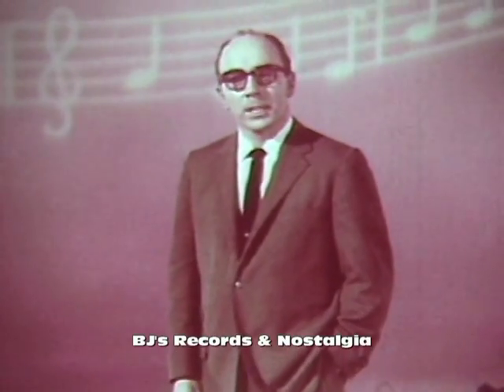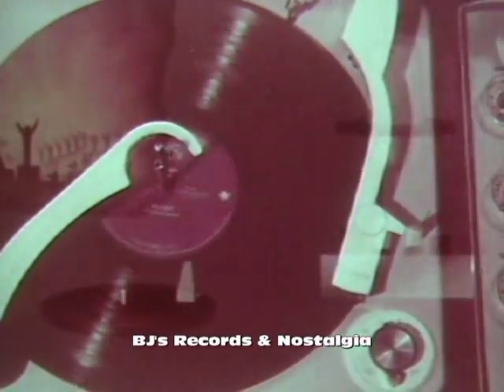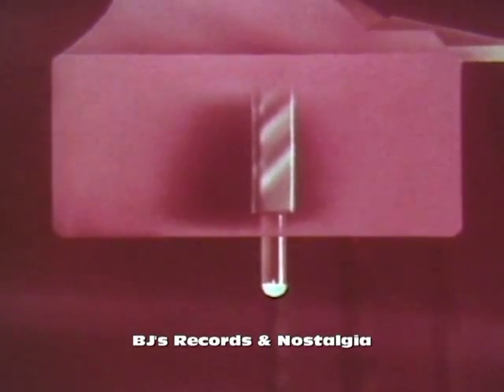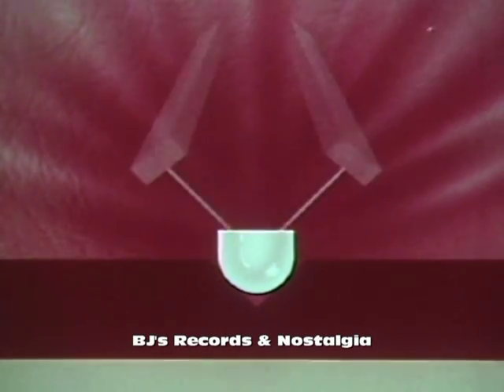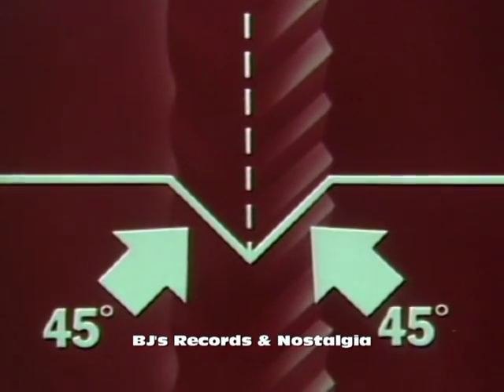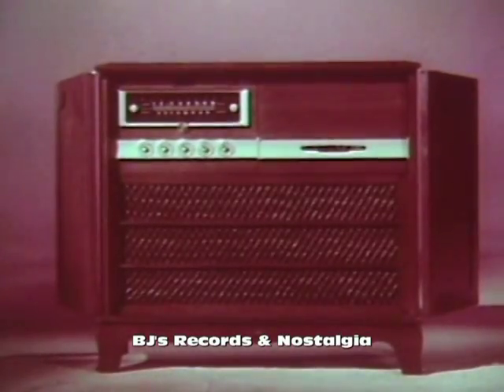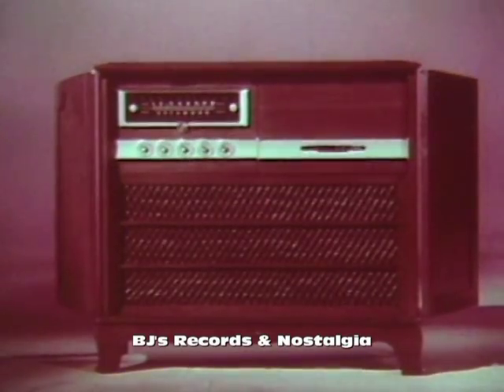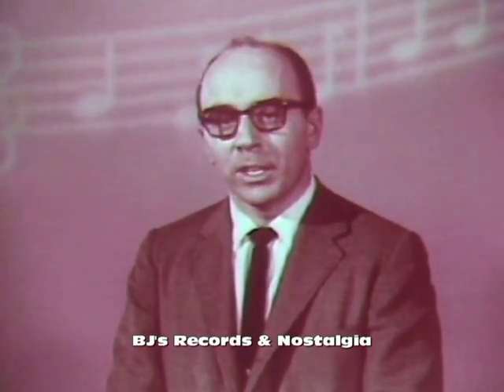HISTORY OF VINYL RECORDS #3 - The Advent of Stereo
This short film made by RCA in 1958 shows the then new "Living Stereo" and the improvement in dynamic range promised to the listener.